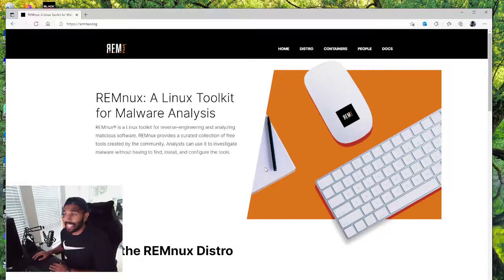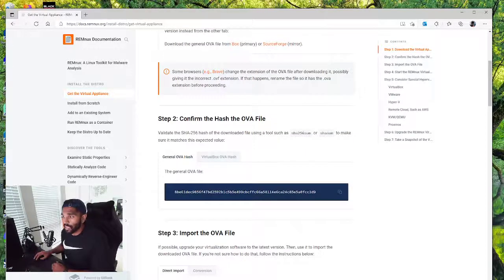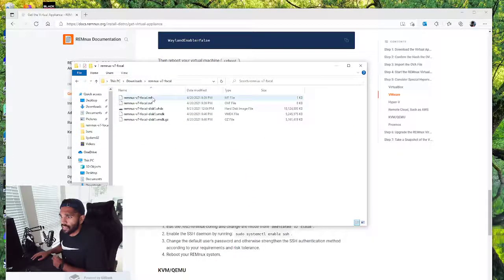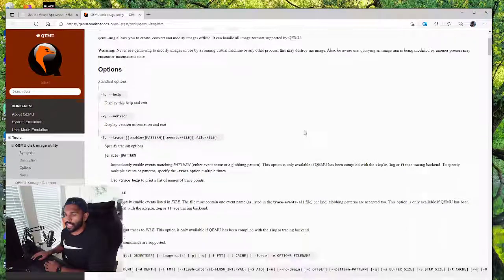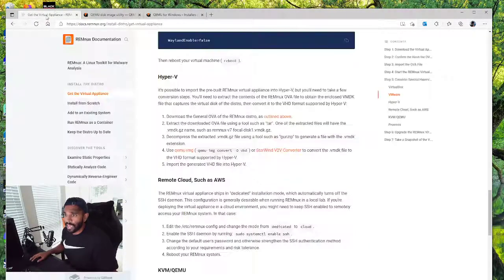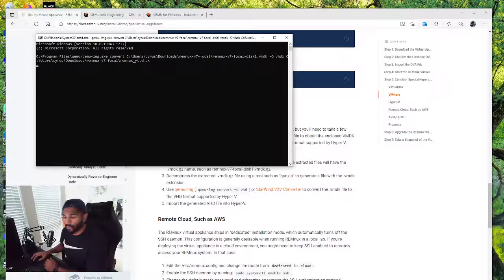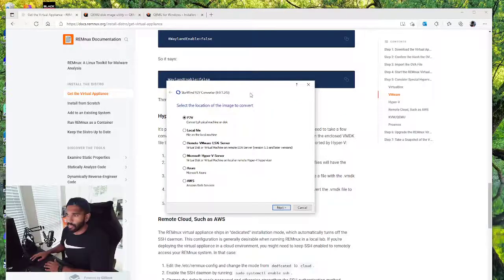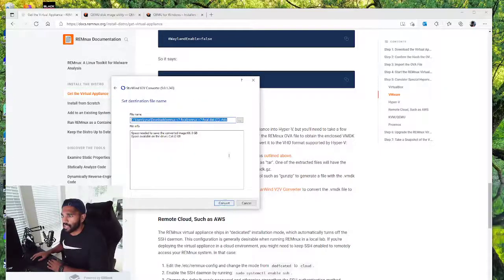How To Install REMnux on Windows 10 Hyper-V | Tutorial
This is a walk through on how to install REMnux on Windows 10 Hyper-V to supplement some of the documentation. Hope this video helps you get started with setting up your malware analysis lab!